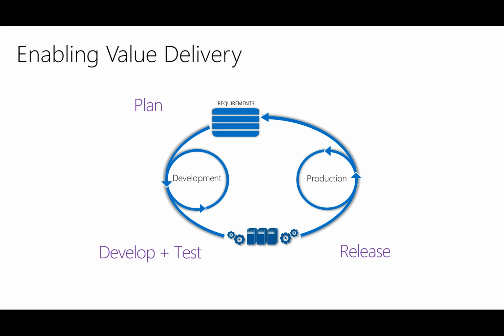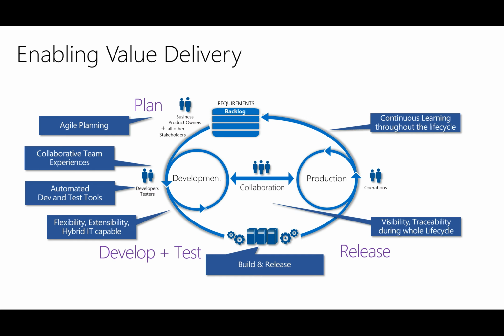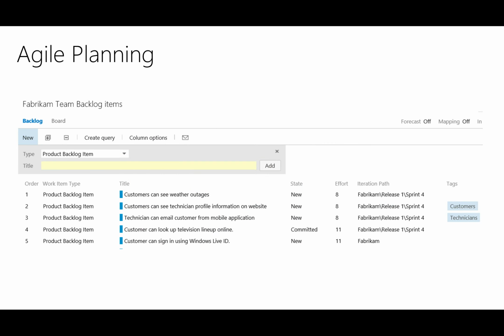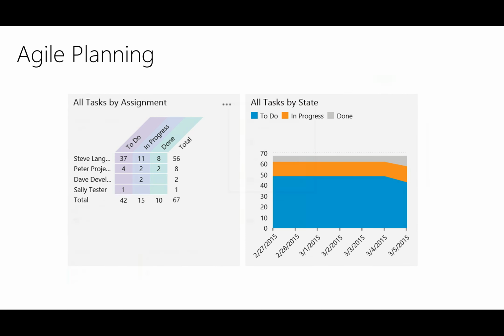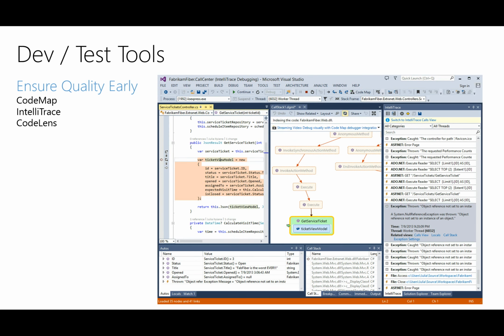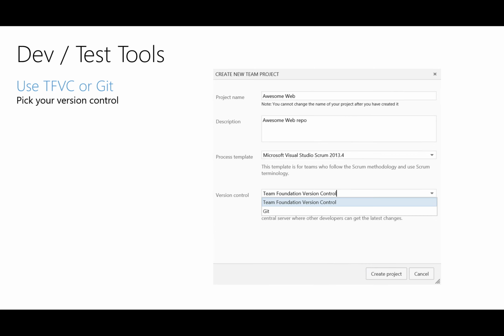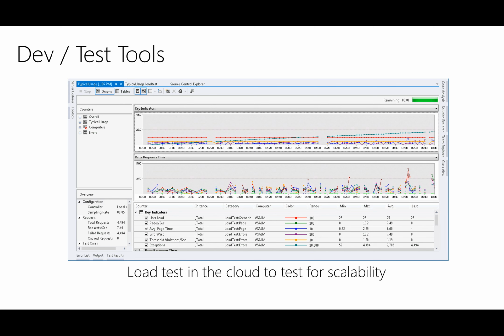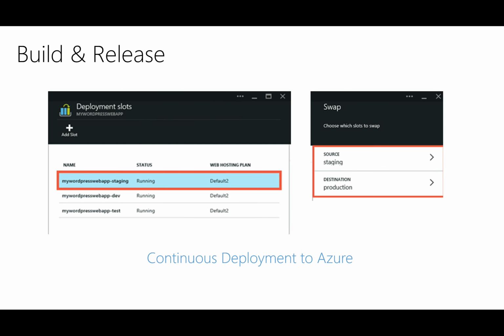Microsoft ALM from 50,000 Feet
A quick, 7-minute video that talks the high points of the Microsoft ALM platform.